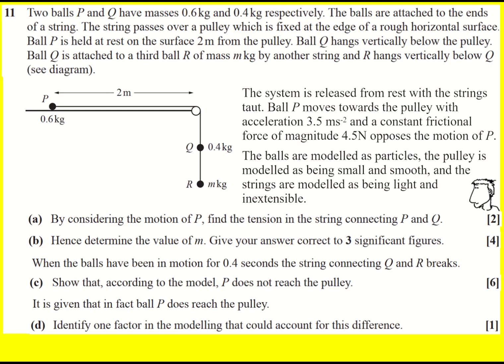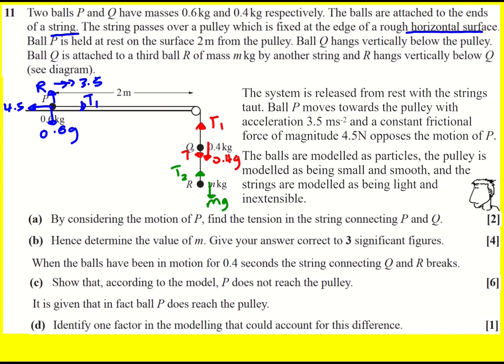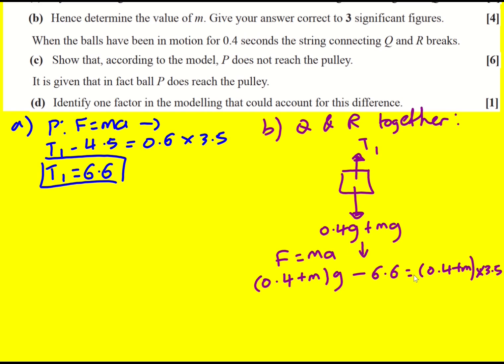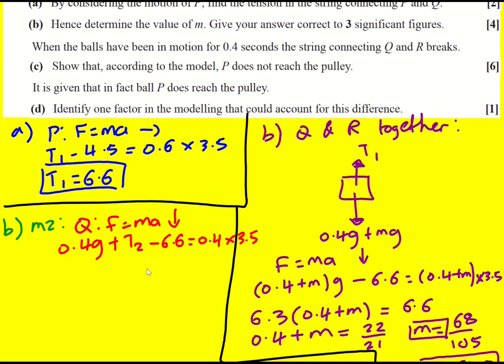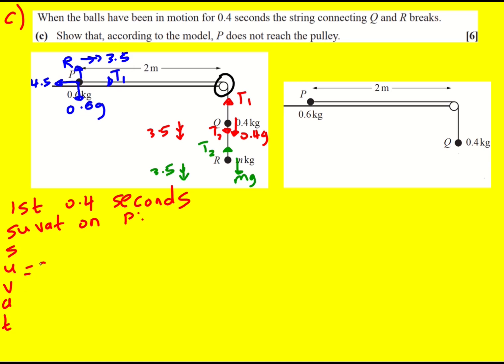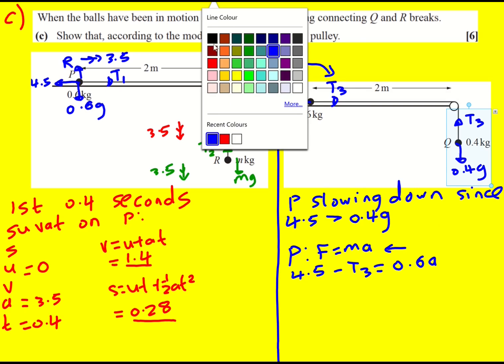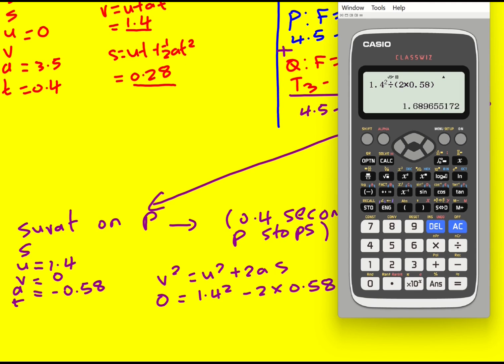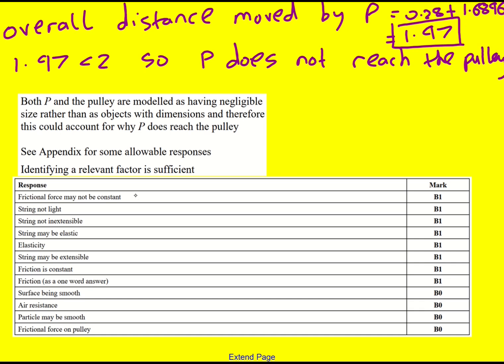AS OCR Jun 2023 paper 2 pure/mechs q11 (Maths AS Level)